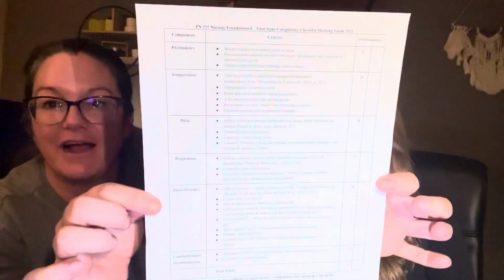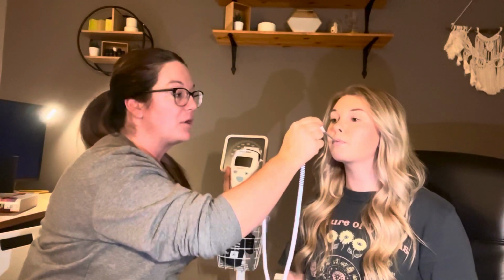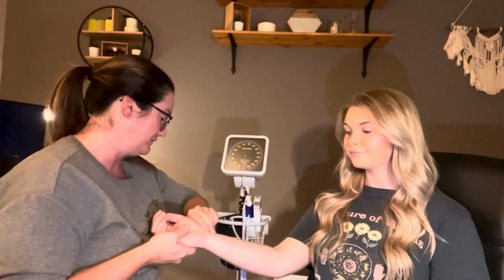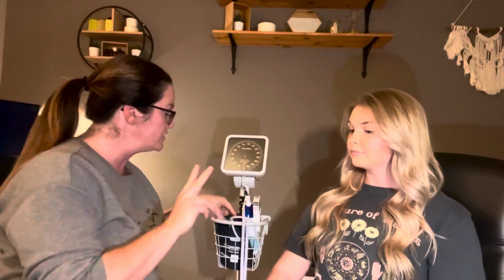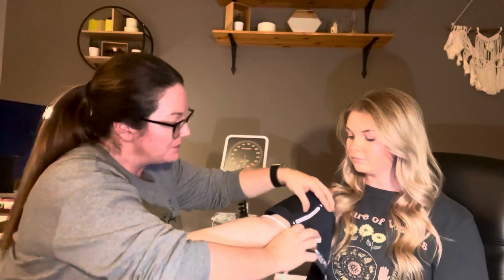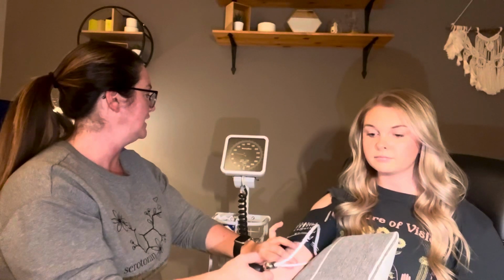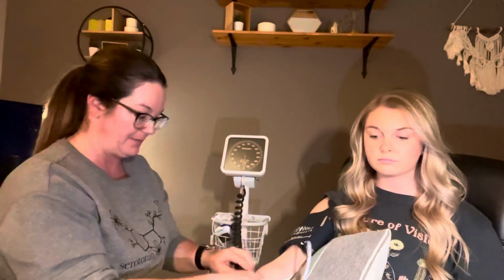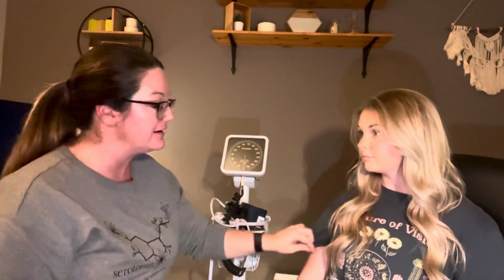Vital Signs Demonstration